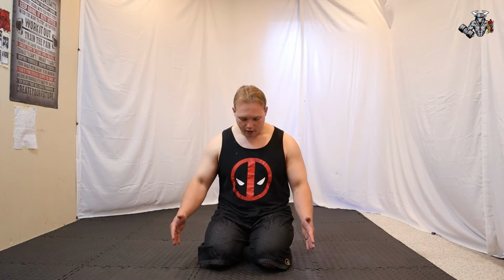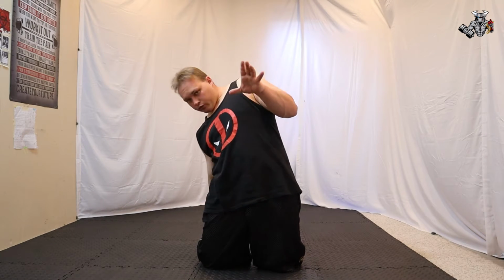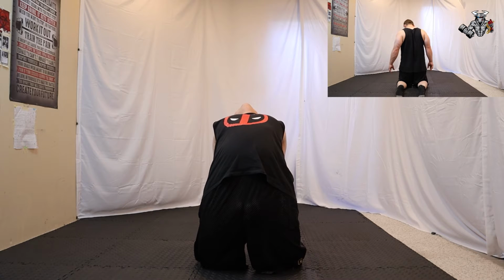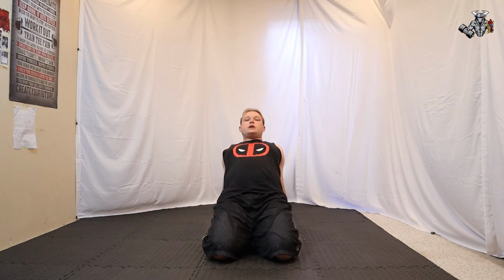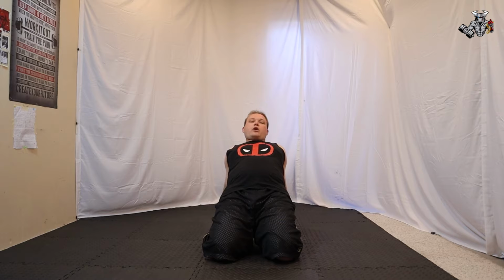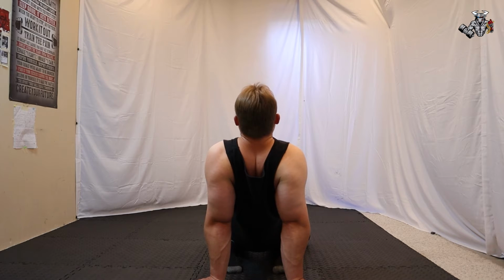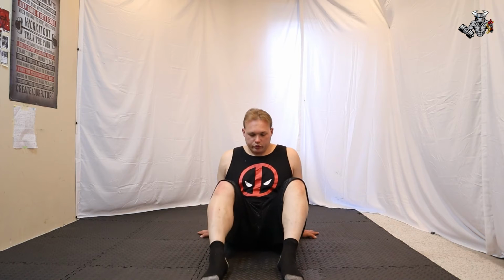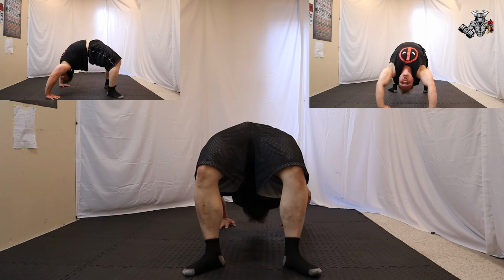HOW TO STRETCH CHEST (Ankle Bound Chest Pose, Ankle Bound Stretch Chest Extreme Wrists, Crab Up)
Hello Bulls, today we will be demonstrating what stretches you can do for your chest,  how they benefit you, and also what exercises are benefited by these stretches.

Stretches
-Ankle Bound Chest Pose
-Ankle Bound Stretch Chest Extreme Wrists
-Crab Up

Grab Life By The Horns and As Always Unleash Your Inner Bull!!!